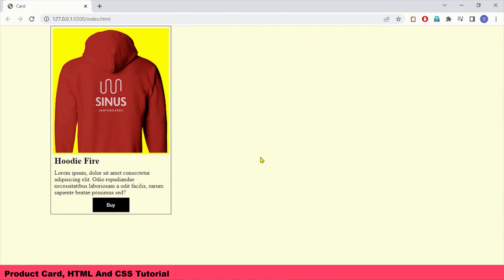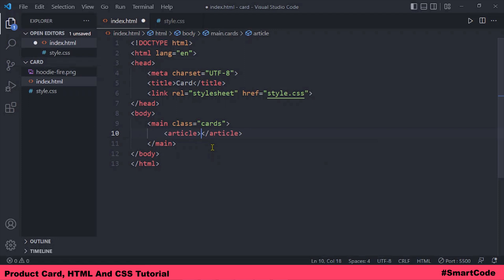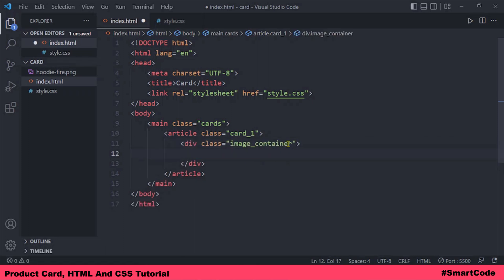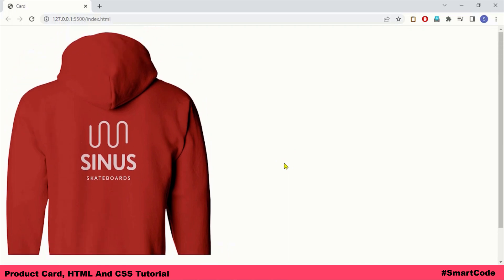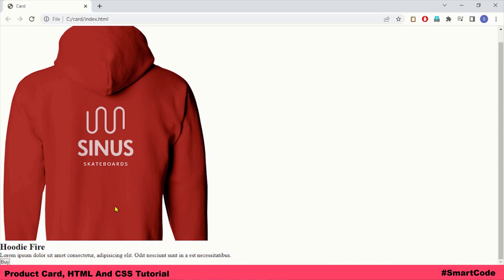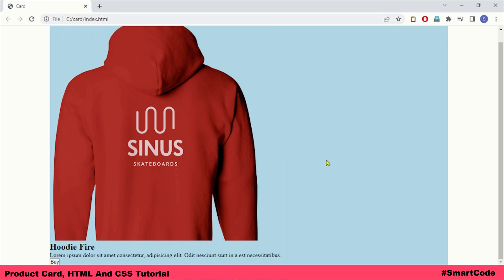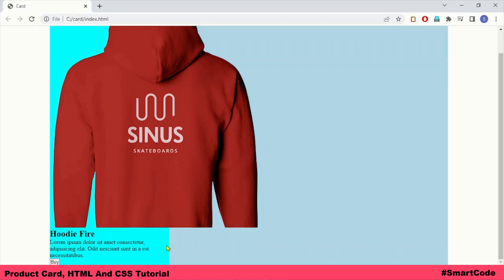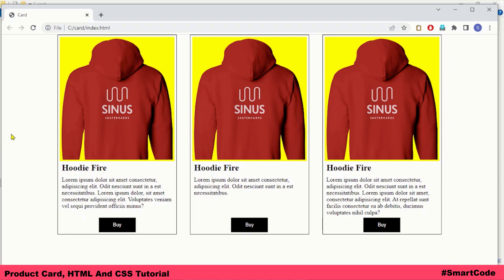Product Card | HTML and CSS tutorial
Hello everyone.
So here in this interesting tutorial on html and css. You will learn the design process of developing a product card. I will work with the background-color to demonstrate you the background rendering processes.